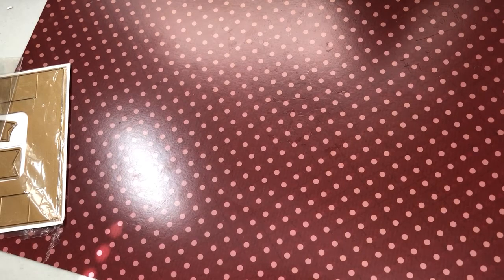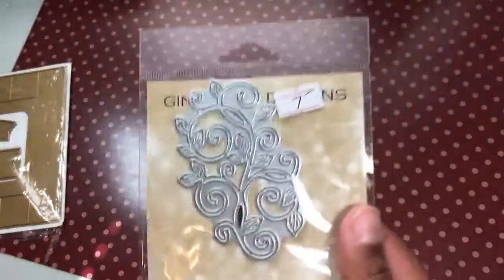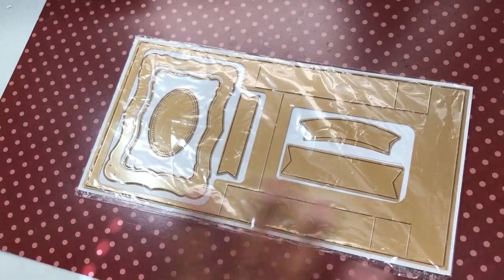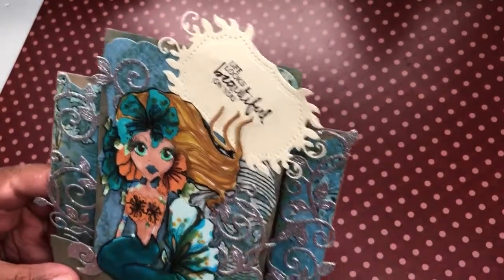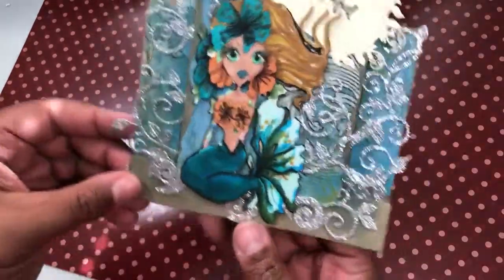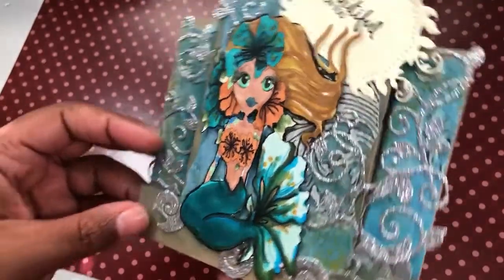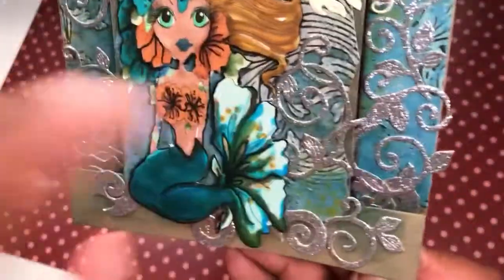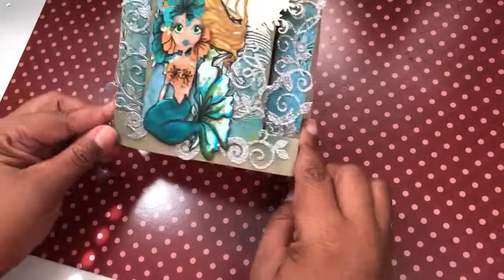My Bestie DT - mermaids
Mermaid center step card

MY BESTIES DESIGNS:  (our videos will be posted here!)

DESIGNTEAM MEMBERS
(check us all out for exciting projects and inspiration! EVERY WEEKEND!)